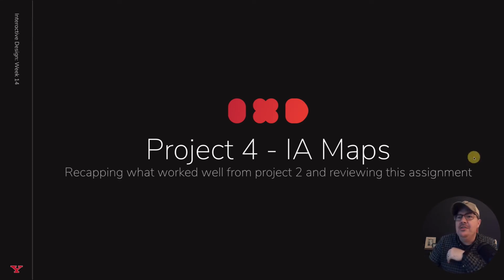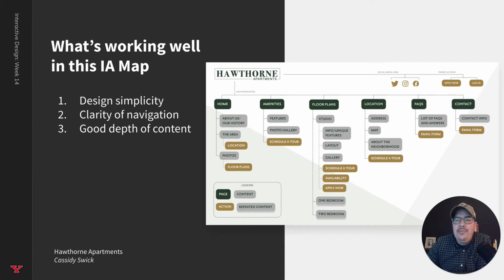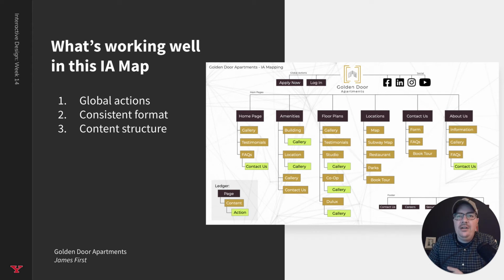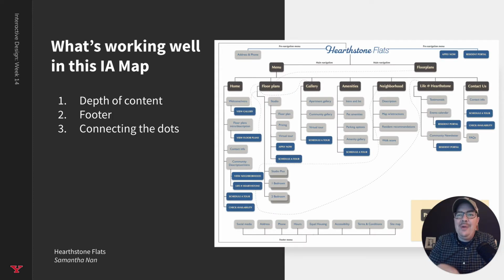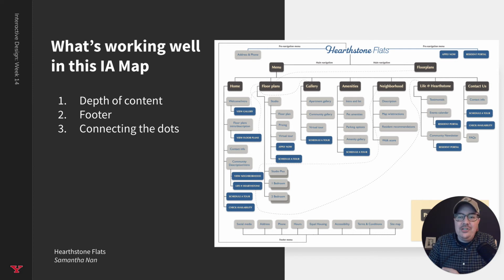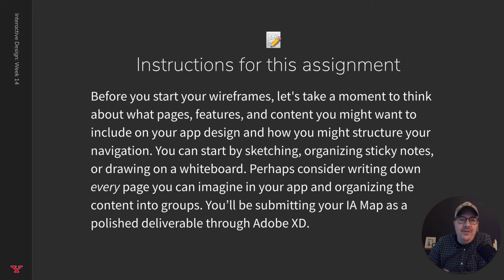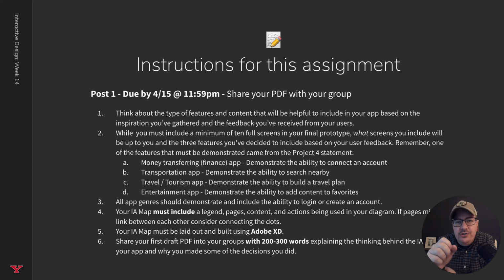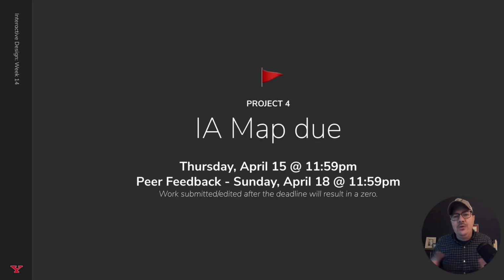YSU / GID / IXD - IA Map review and project overview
In this video, I'll go over a few example of IA Maps from project #2 and what worked well.